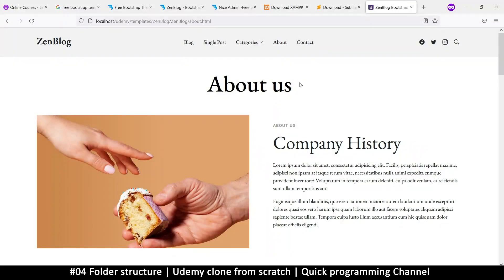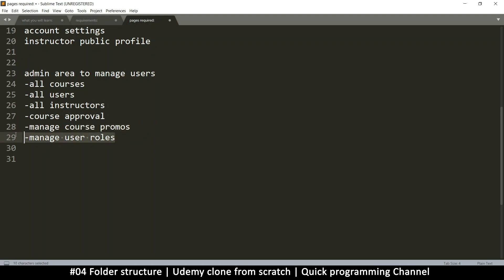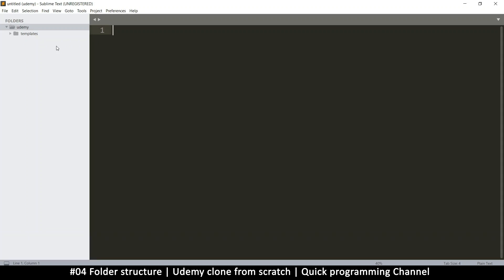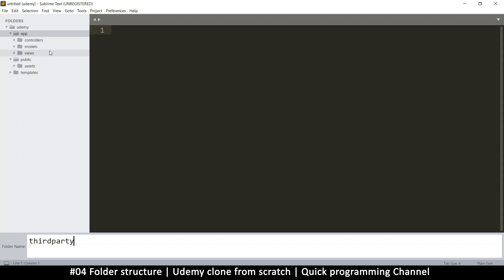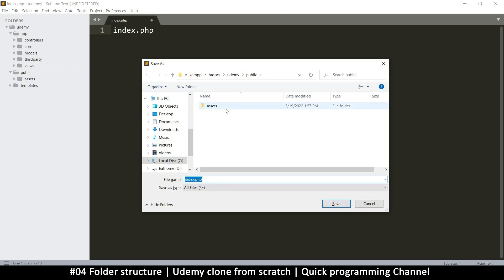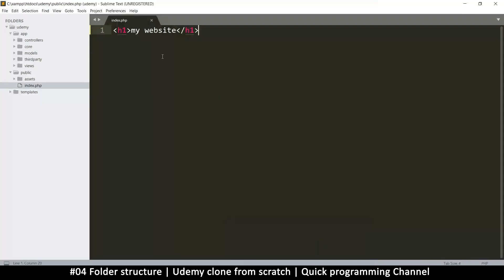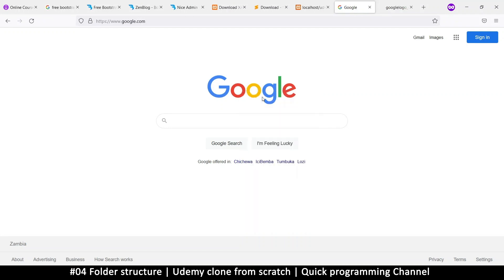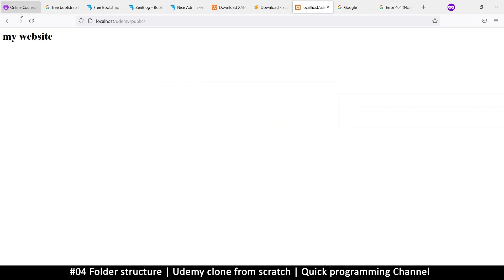#04 MVC folder structure | Udemy clone from scratch in php | Quick programming tutorial